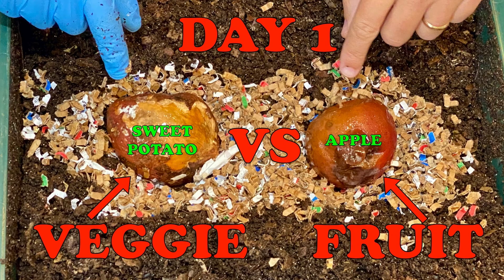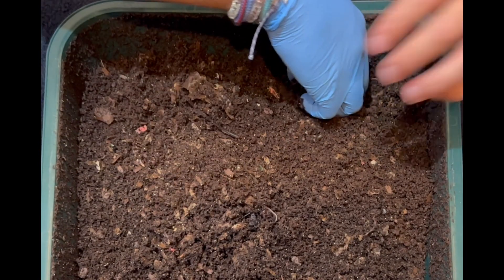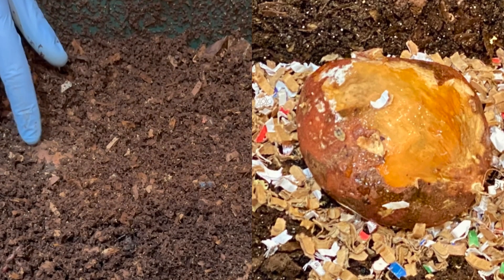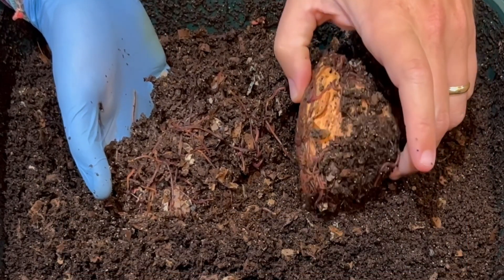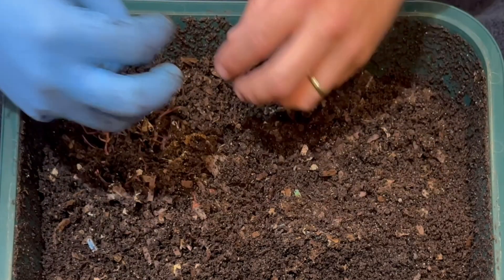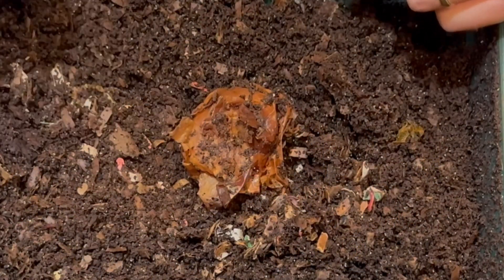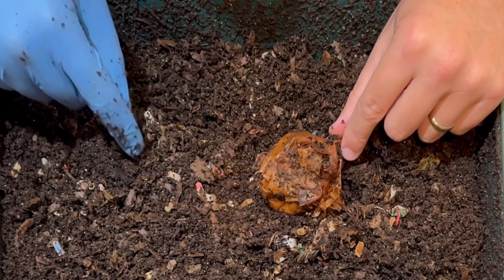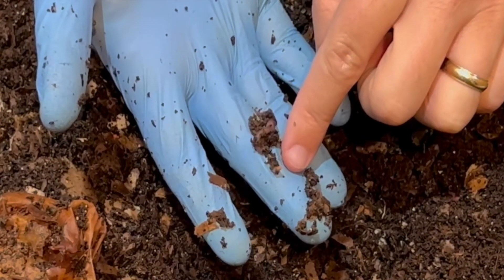Major Progress in Worm Bin Veggie vs Fruit Experiment! Red Wigglers Pick One! Vermicompost Worm Farm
Finally the red wiggler & blue composting worms are getting inside the experimental food scraps making natural fertilizer & soil amendments in the form of worm castings. But only one has been penetrated! Can you guess which?

This experiment was started out of curiosity, when I saw that my apple cores were taking longer to form worm castings even though they almost always have worm balls surrounding them. I had also put a little chunk of sweet potato in a worm bin feeding and it disappeared within a week! So I thought why not try a whole sweet potato & a whole apple.

Let's just say the results so far have been unexpected. At the day 5 update, neither the apple nor the sweet potato had a single worm inside of them, but both had hundreds of worms below them. They were also very "mushy" or "spongy" as I pressed and manipulated them after digging them up from beneath the bedding and worm castings.

Now progress is being made and drastic measures like cutting the apple & sweet potato up will not be required to speed things up.

Epigeic worms or composting worms are fascinating natural composters & fertilizers that are in most homesteaders bag of tricks to make free organic fertilizer & soil amendments. If you've ever thought about vermicomposting or composting with worms to make organic fertilizer & natural soil amendments with your kitchen scraps or food waste, this is the channel for you. I have 3 worm composing bins which you can watch from start to finished worm castings on the 3 playlists following each bin.

Worm Bins I use:
20 Gallon Fabric Grow Pots
3 gallon Rubbermaid Roughneck tote

Equipment I use:
12 Sheet Cross Cut Shredder (I use it to shred cardboard)

4 Ocean bracelets I wear

00:00 | Intro & Recap of Day 5 Update
01:05 | Mating Pair Found!
01:53 | Sweet Potato Reveal
04:08 | Apple Reveal
05:32 | Mite Time Lapse
07:18 | Resetting the Experiment